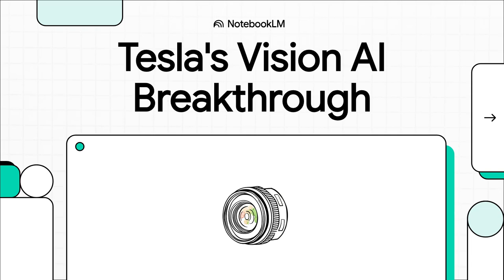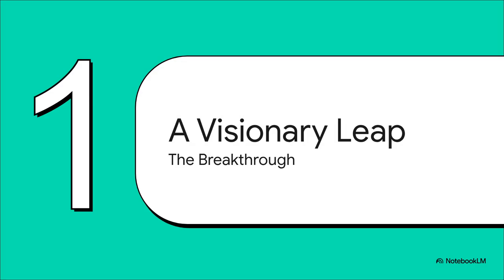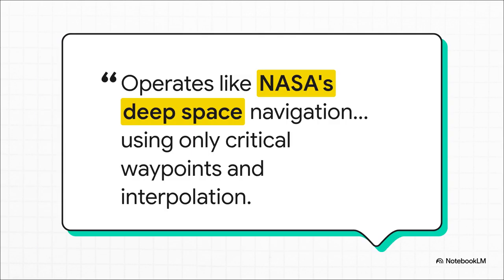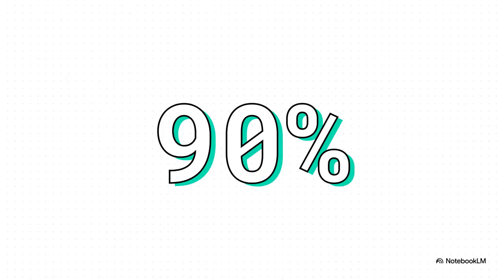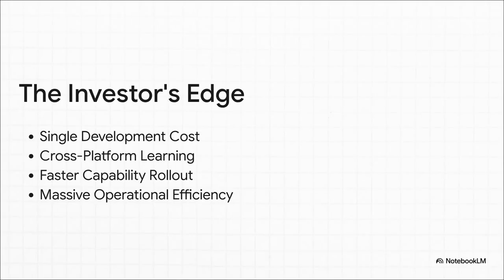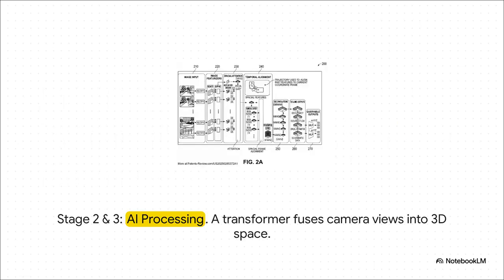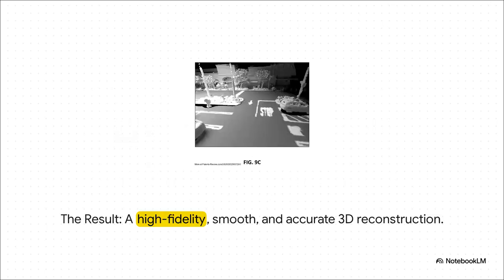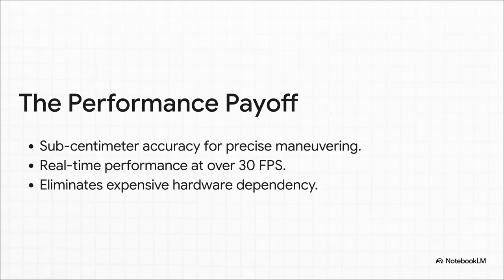Tesla's FSD v14 Secret: The "NASA Method" for Vision AI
For years, the self-driving industry has been split: rely on expensive lasers (LiDAR) or bet on cameras alone. A new Tesla patent reveals their trump card—a breakthrough in Vision AI that replaces costly hardware with elegant mathematics, inspired by how NASA navigates deep space.

This isn't just another software update. This is the foundational perception engine that will likely power the next generation of Full Self-Driving (FSD v14) and the Optimus robot. It's a unified AI approach that creates a massive, long-term competitive advantage.

In this video, we break down the visionary leap that allows Tesla to:
🚀 Use the "NASA Method" (Trilinear Interpolation) to sidestep the classic speed vs. accuracy trade-off.
💡 Achieve LiDAR-level 3D reconstruction with a staggering 90% reduction in computation.
🤖 Create a single, unified AI platform that learns from both cars and humanoid robots.
🏆 Eliminate dependency on expensive hardware, giving them an insurmountable edge in cost and scalability.

🕒 TIMESTAMPS:
0:00 - The Billion-Dollar Question: Cameras vs. LiDAR
0:54 - The Breakthrough: Solving an Impossible Trade-off
3:00 - One AI For All Machines: The Scalability Advantage
3:56 - From Pixels to Reality: How The "NASA Method" Works

This unified perception engine is a massive step towards a future of autonomous machines. Do you think this software-first approach is the winning strategy for AGI? Let us know below!